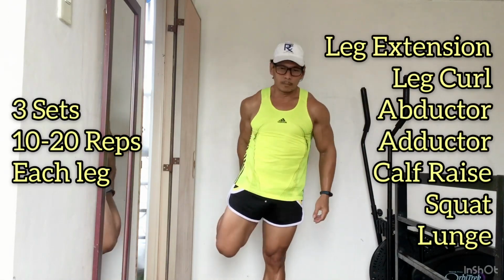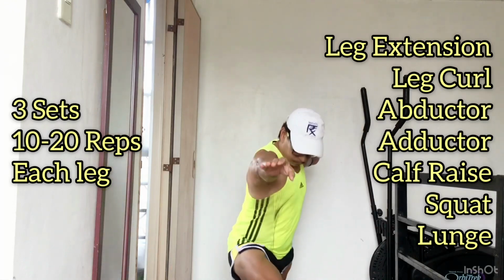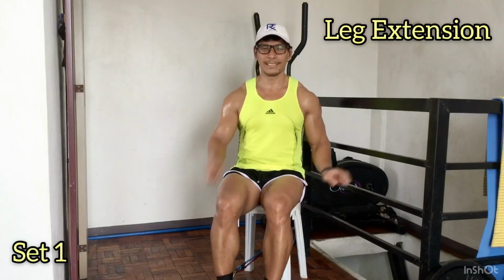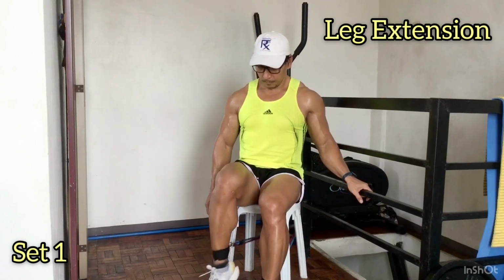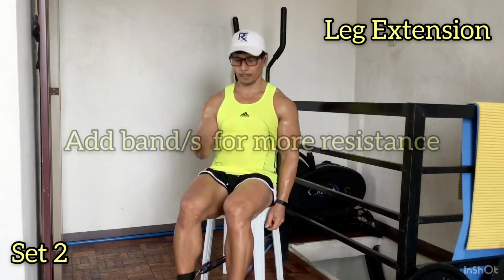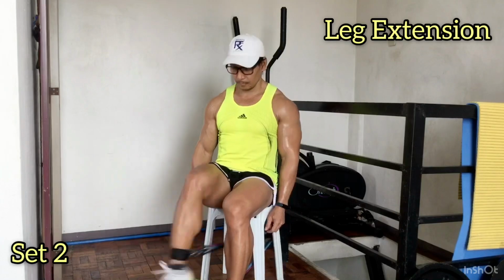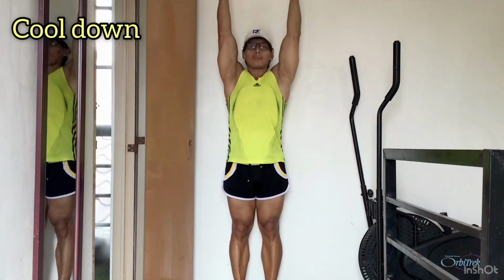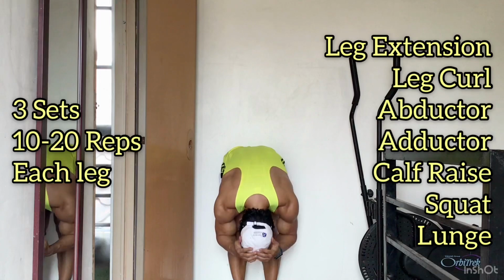FULL LEG EXERCISE USING RESISTANCE BAND | Lockdown:Workout from home-video#14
Full leg workout using only resistance band, 7 exercises for 30-40minutes. Sets of 3 and 10-20 repetitions